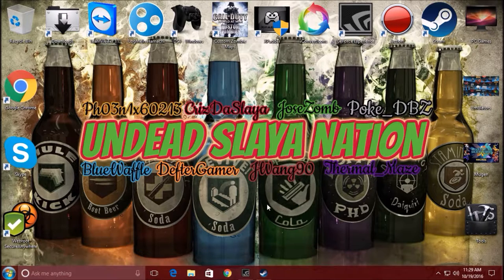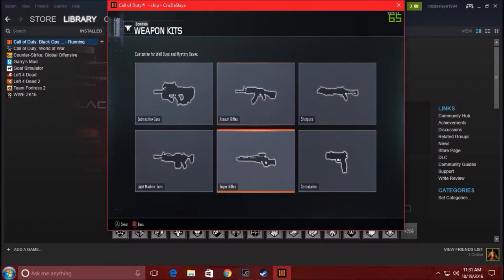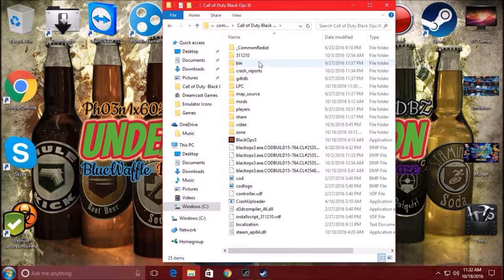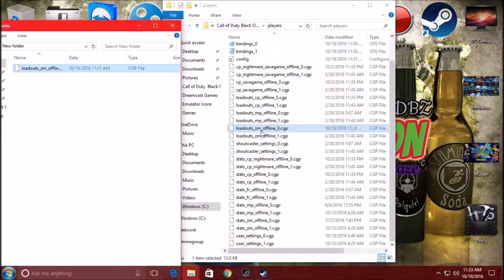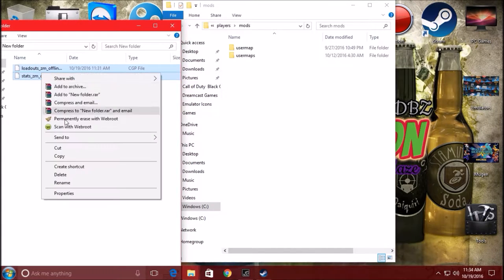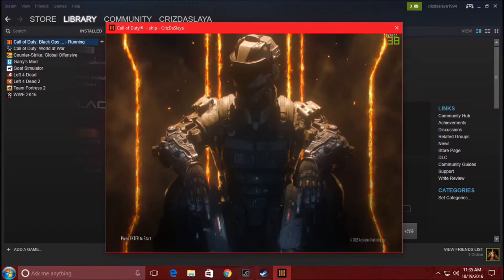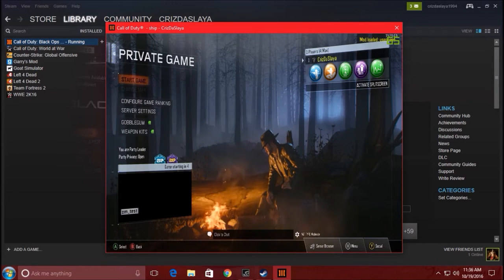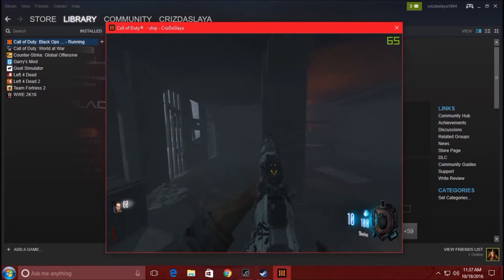How To Get Weapon Attachments In Black Ops 3 Custom Zombies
Check out the Undead Slaya Nation Art work by the team later on.